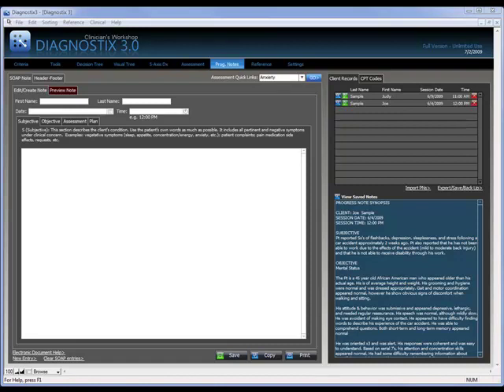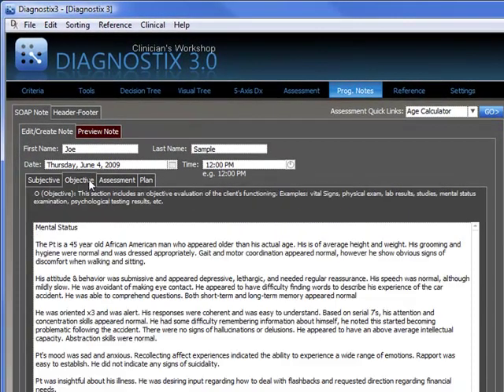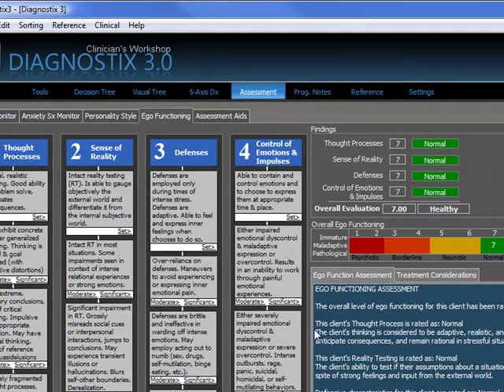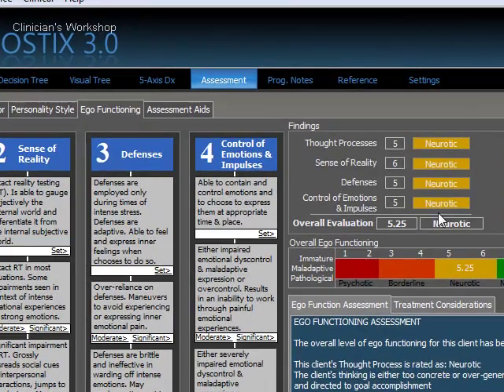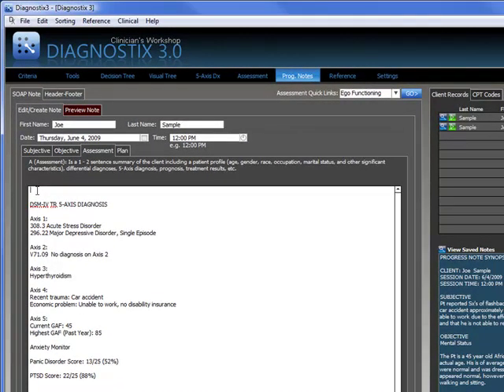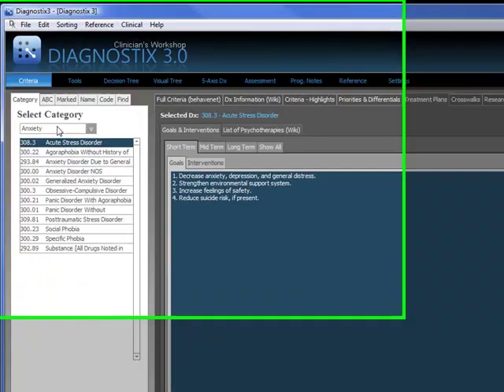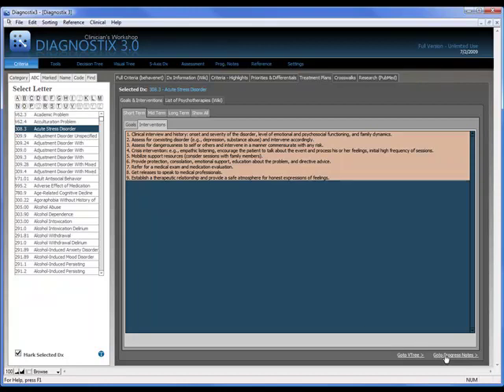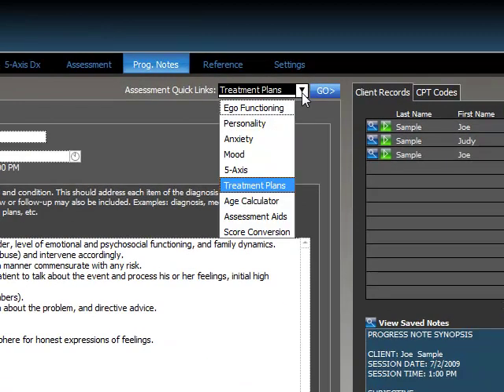DX3 Progress Notes - Integration with other parts of DX3.mp4